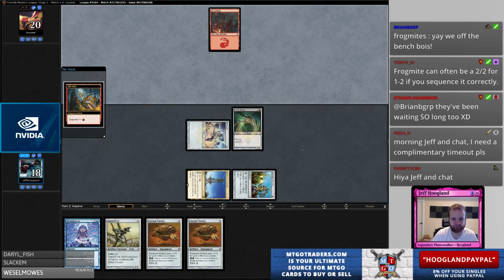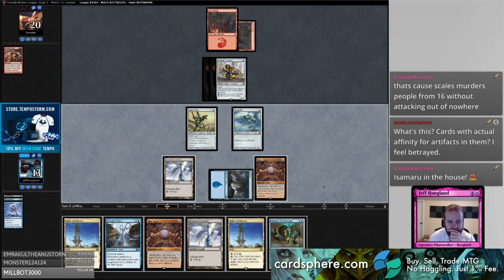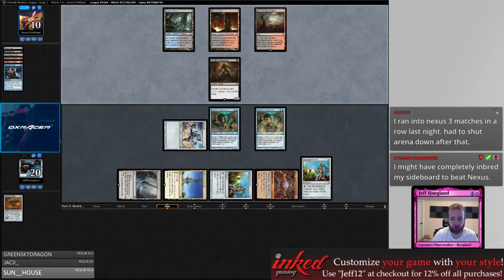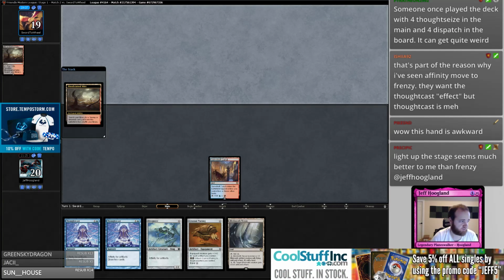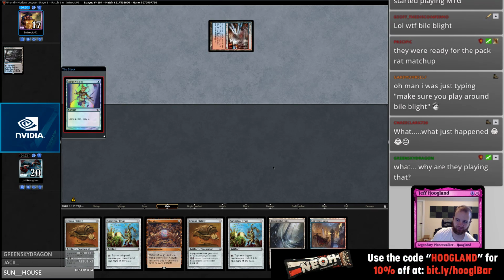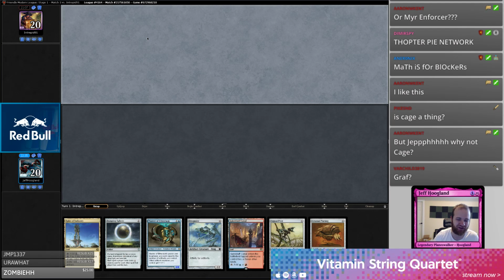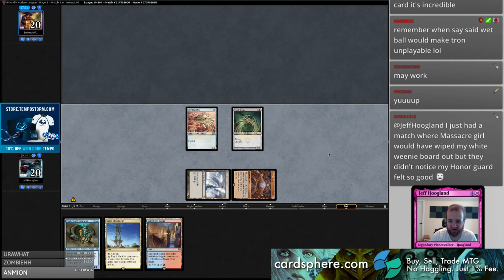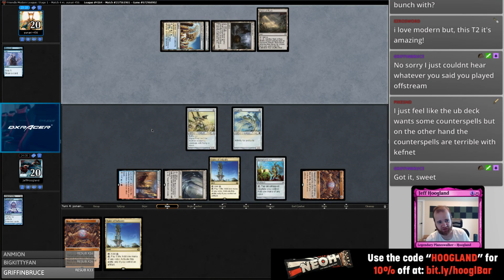Actual Affinity - Modern - May 9th, 2019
4 Blinkmoth Nexus
4 Cranial Plating
4 Darksteel Citadel
4 Ensoul Artifact
4 Frogmite
1 Island
4 Master of Etherium
4 Memnite
4 Mox Opal
4 Ornithopter
4 Signal Pest
4 Spire of Industry
3 Spirebluff Canal
4 Springleaf Drum
4 Thoughtcast
4 Vault Skirge

3 Damping Sphere
3 Echoing Truth
2 Ghirapur Aether Grid
3 Grafdigger's Cage
3 Spell Pierce
1 Thopter Spy Network